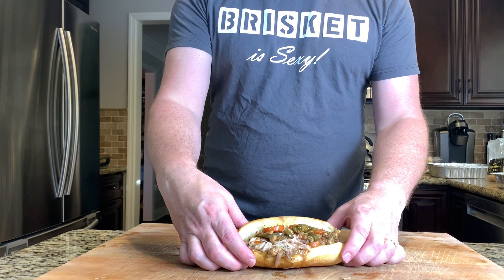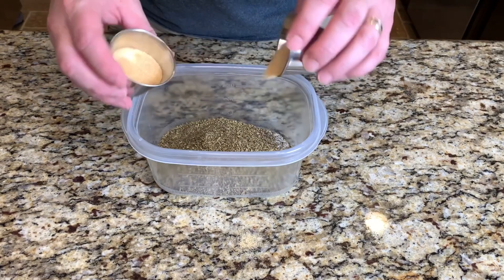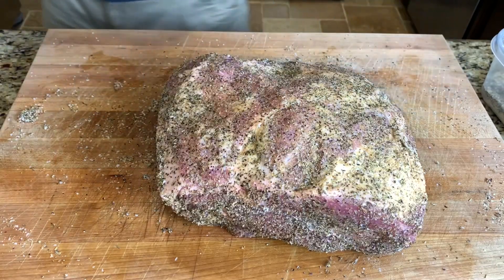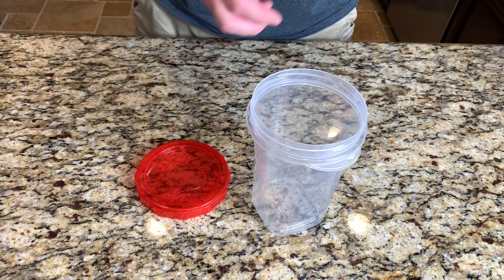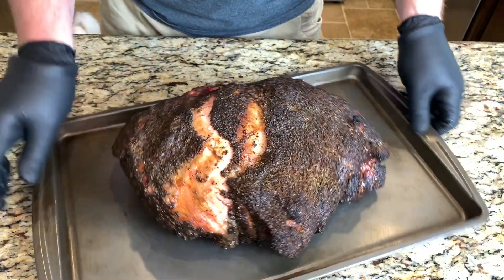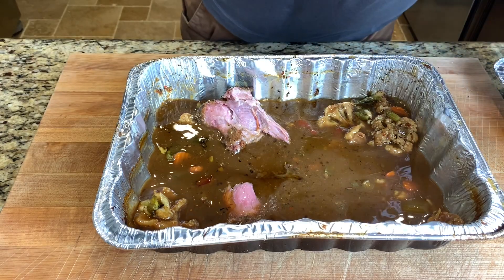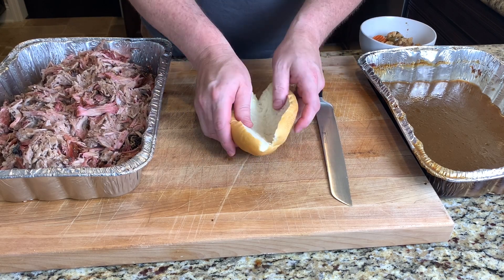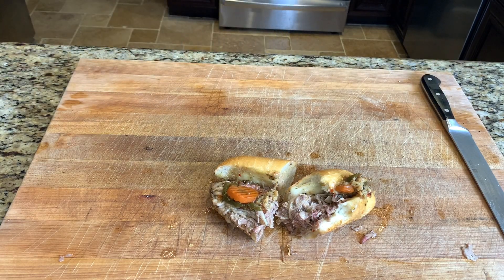Italian Pulled Pork Sandwich | Workhorse Pits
Everyone makes Italian beef but this smoked Italian pulled pork may be even better than The Bear. I smoked this pork butt on the Workhorse Pits 1975 offset smoker. Follow for more BBQ videos.

List of Everything I Use in My Videos:

Propane Torch Cooking Torch - Flame Thrower
Aluminum BBQ Serving Tray, No Size, Gray
Black Nitrile Gloves
Softbox Lighting Kit
Selfie Ring Light with 62'' Tripod Stand and Phone Holder
Sodium Erythorbate for Sausage Making and Meat Curing
Natural Hog Casings for Sausage
Barbecue Grill Light for Outdoor Grill
6-Inch Curved, Boning Knife
South Chicago Packing Wagyu Beef Tallow
Louie's Italian Beef Seasoning, 3 oz, 3 pk
Plastic Fast Food Tray
ThermoPro TP829 Wireless Meat Thermometer
Stainless Steel 2.5 Oz. Sauce Cup (Pack of 12)
Magnetic Paper Towel Holder
Non-Fat Dry Milk Powder
High Temperature Cheese Assortment Pack - 5, 1 pound Packs
Amazon Basics Enameled Cast Iron Covered Round Dutch Oven, 6-Quart
VORTEX (IN)DIRECT HEAT for Charcoal Grills
Back to The Future | Delorean | Outatime | Metal Stamped Vanity Prop License Plate
Electric Log Splitter with Stand
Pink Butcher Paper Roll - 24 Inch
Stainless Steel Scraper/Chopper
Goldee's BBQ All Purpose Rub & Brisket Seasoning
Franklin Barbecue Sauce
Franklin Barbecue BBQ Spice Rub, 6 OZ